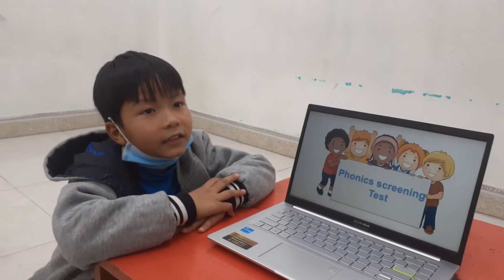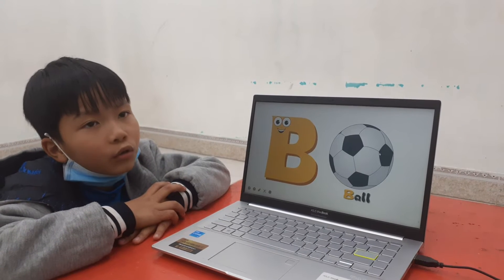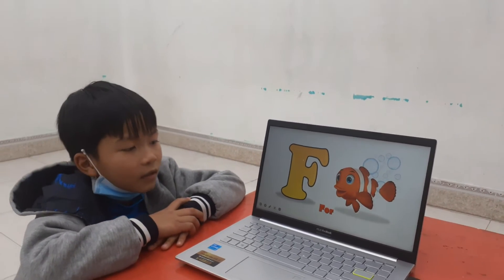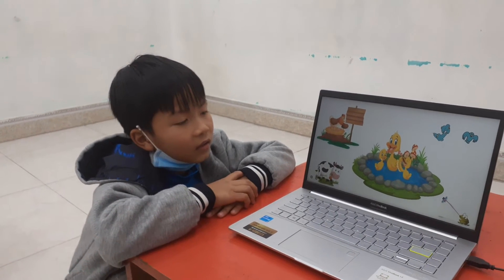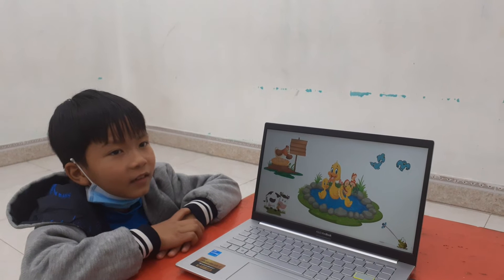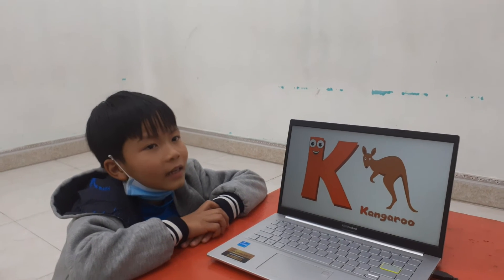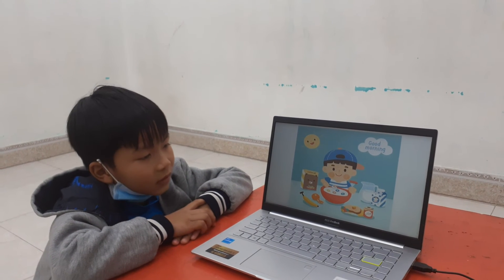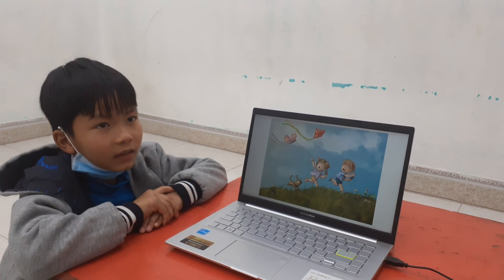13 tháng 1, 2022